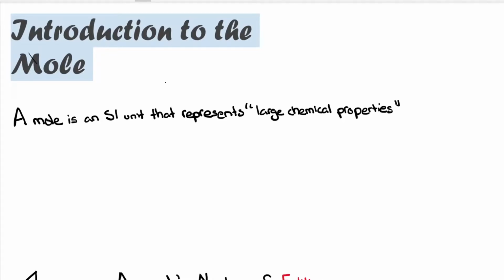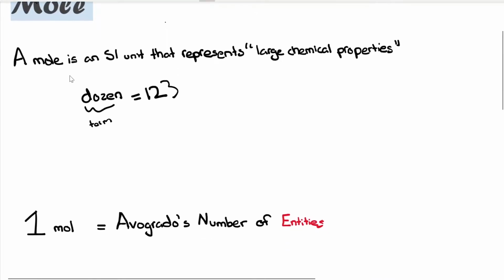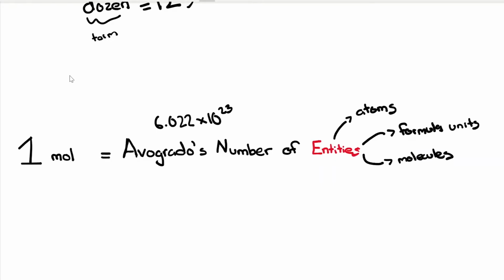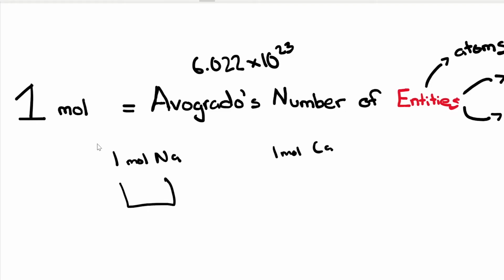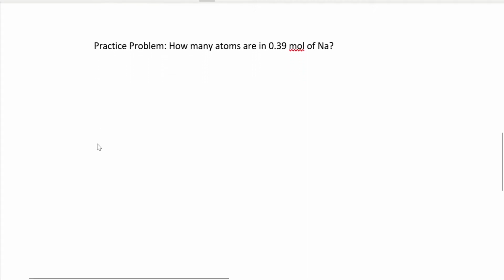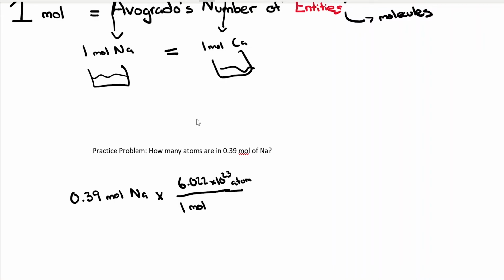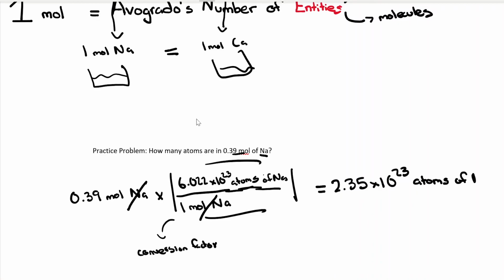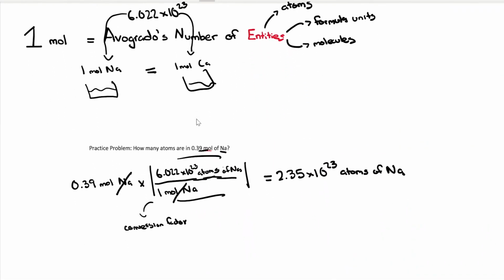Introduction to the Mole || Chemistry for Beginners EXPLAINED!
Mole, Atoms, Formula Units, Conversion Factors,